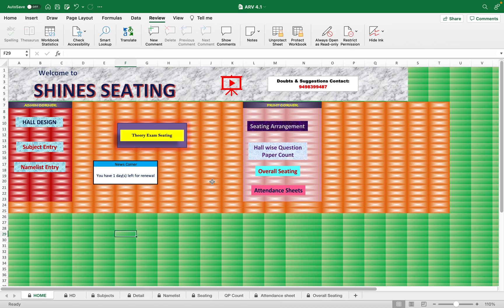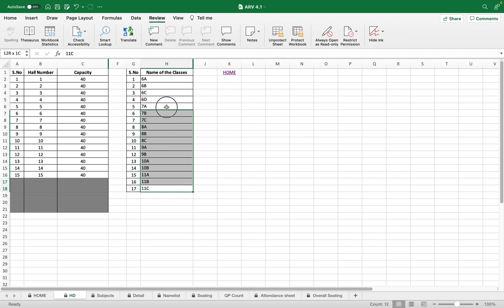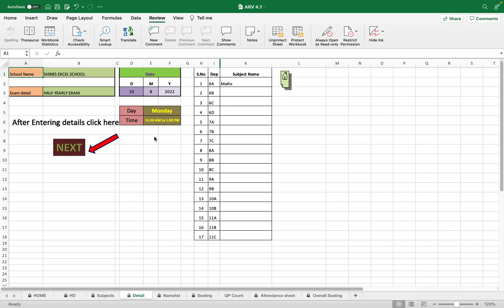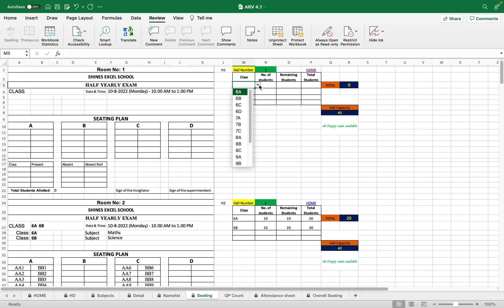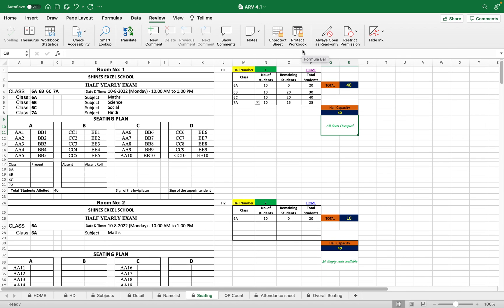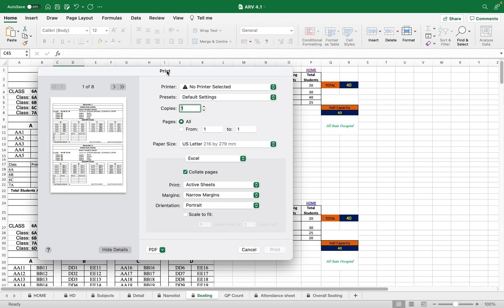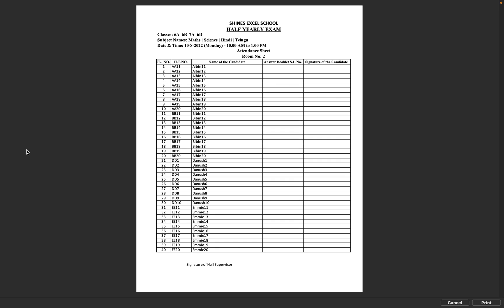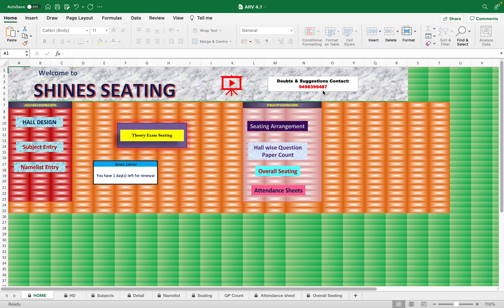Automatic Seating Arrangement for school exams | Attendance sheet overall seating | Hall wise count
Version Name: ARV (Use this name while contacting us)